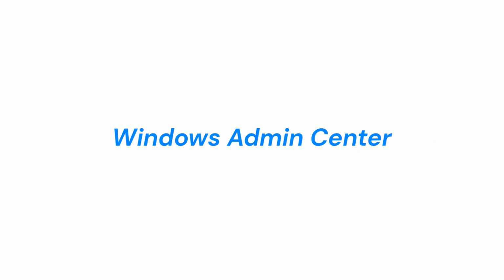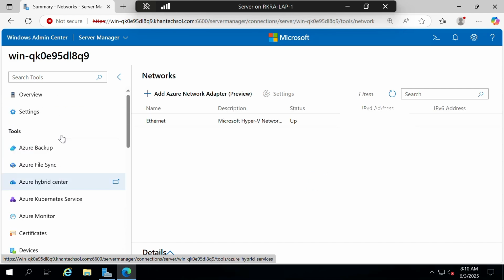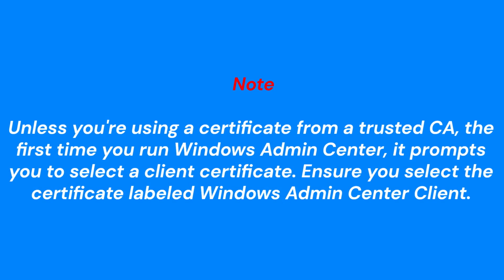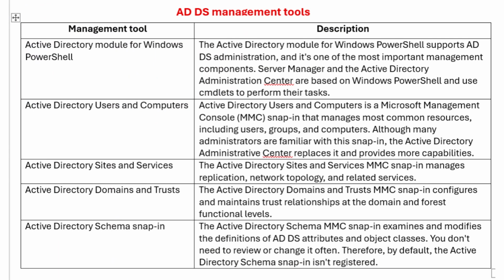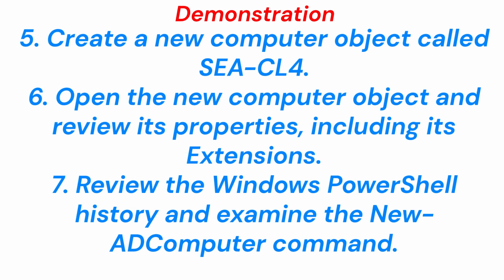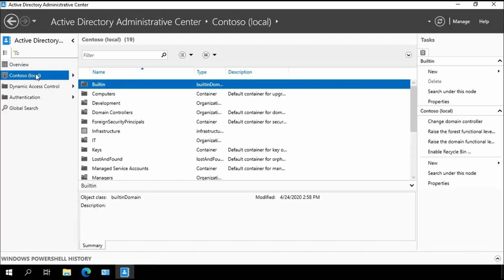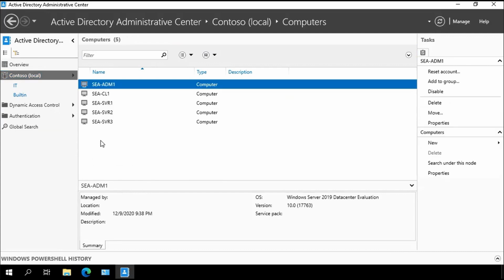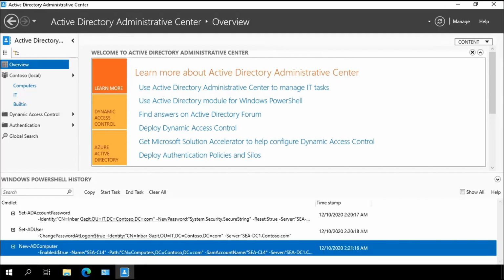05) Manage objects and their properties in AD DS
05) Windows Server Hybrid Administrator Associate.
Deploy and manage identity infrastructure.
Manage objects and their properties in AD DS
KhanTechSol.com